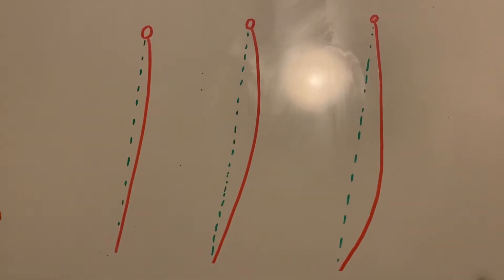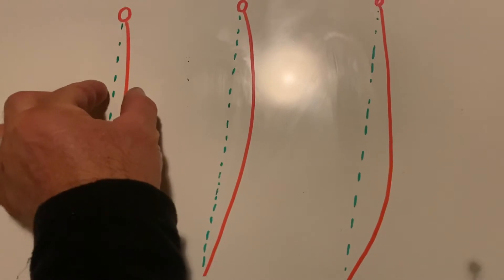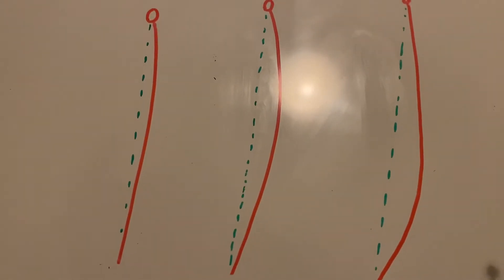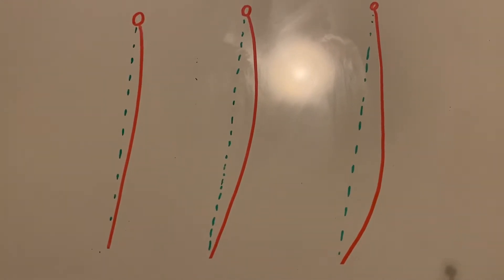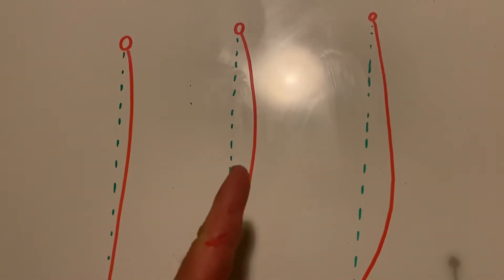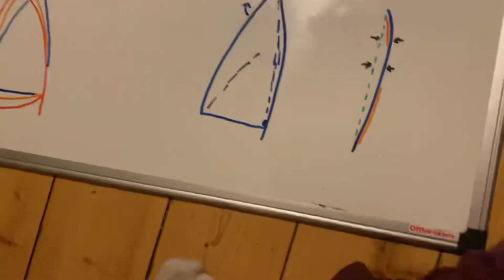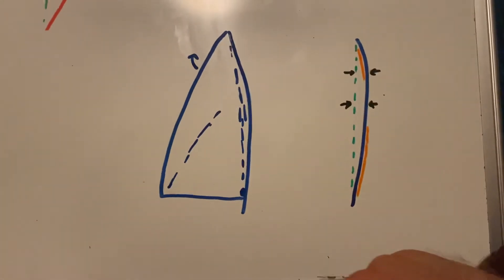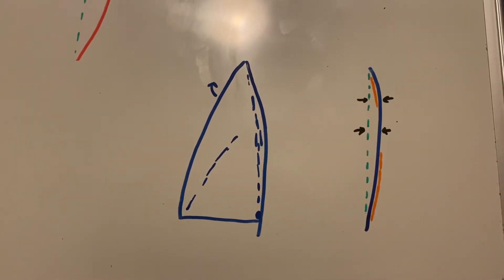Sail theory in ILCA